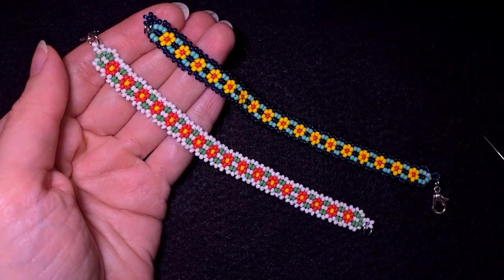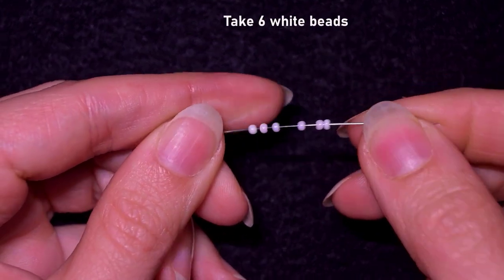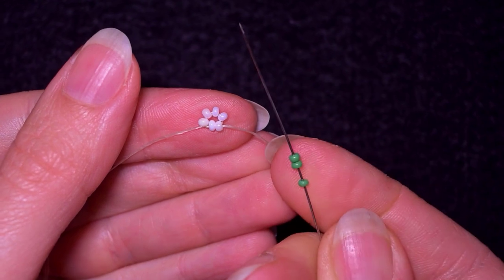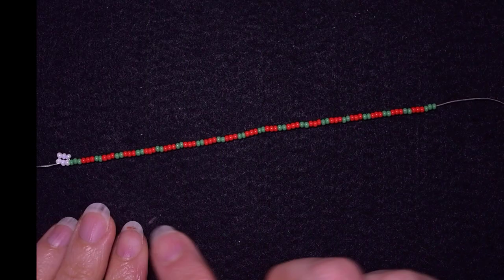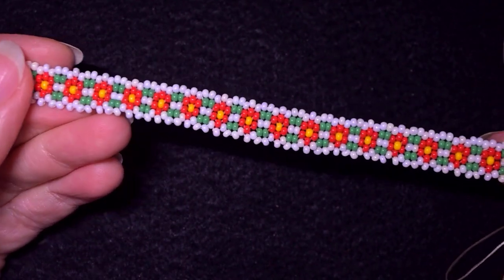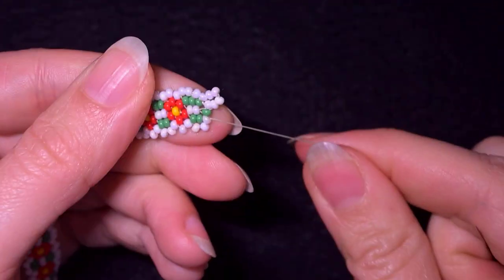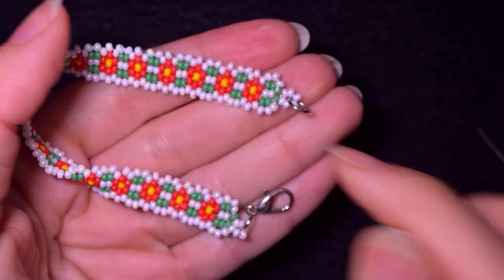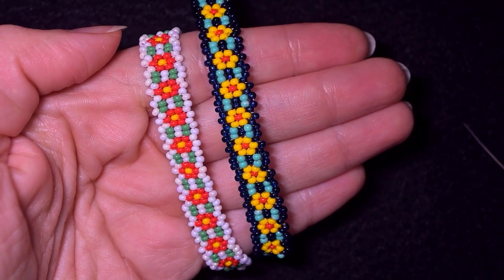EASY Fine Flowers Peyote Bracelet - Beading Tutorial || DIY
Easy step-by-step instructions for Fine Flowers Peyote Bracelet. How to make seed beads bracelet?

List of materials:
1) 11/0  seed beads in 4 colours -  red, white, green and yellow
2) a clasp and 2 jump rings
3) Nymo nylon thread size D=0.30mm
4) size 10 (11 or 12) beading needle
5) scissors
6) flat nose pliers

VIDEO CHAPTERS
» Intro 0:00
» List of material 1:10
» Step-by-step instructions 1:40
» Final words 21:45